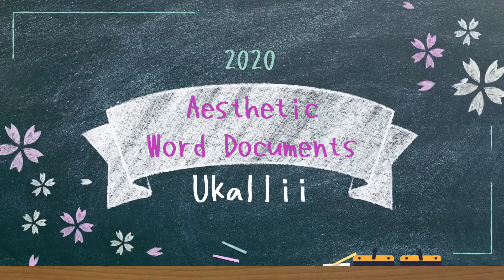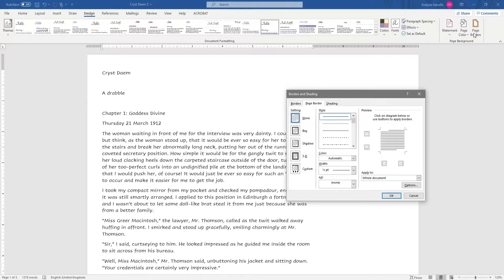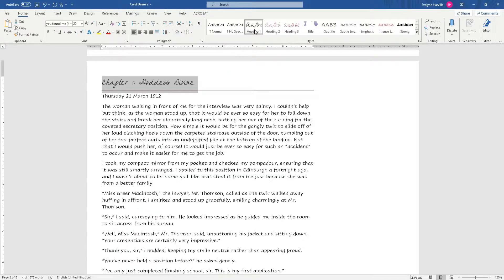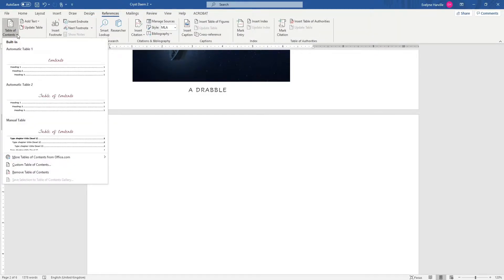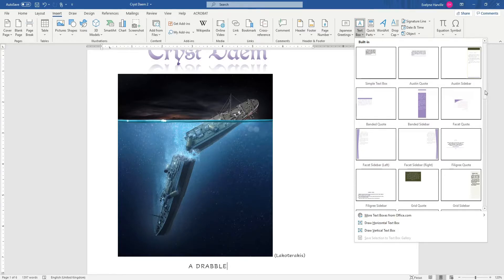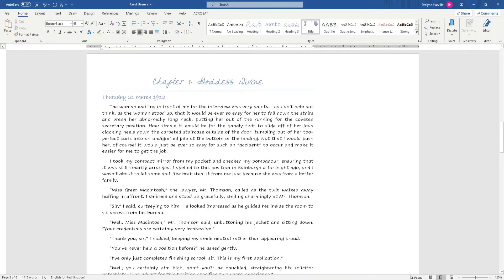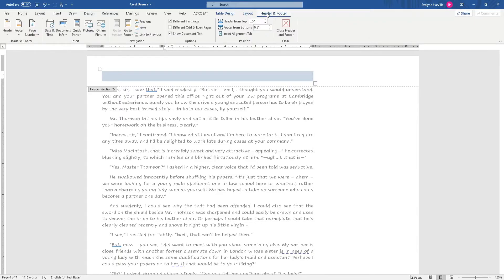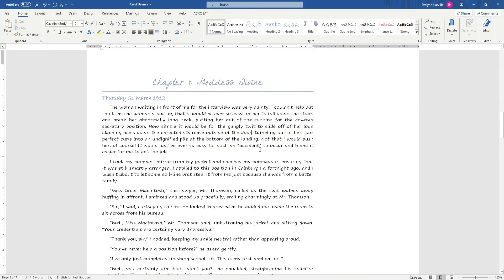Making Aesthetic Word Documents | Video Essay #2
This is a tutorial about how to make your word documents more aesthetically appealing.

Remember to pay for fonts used for commercial purposes.